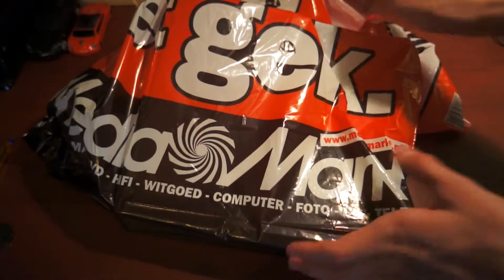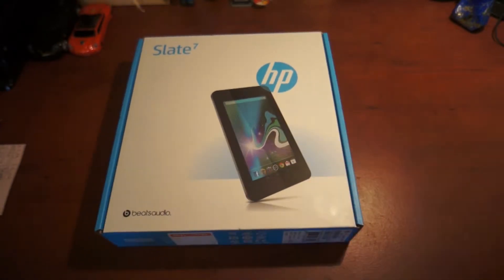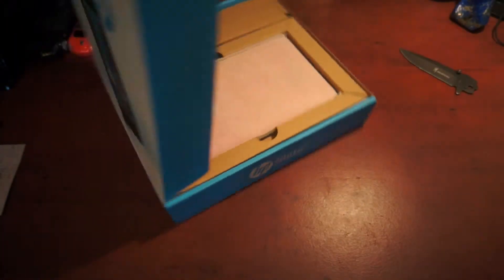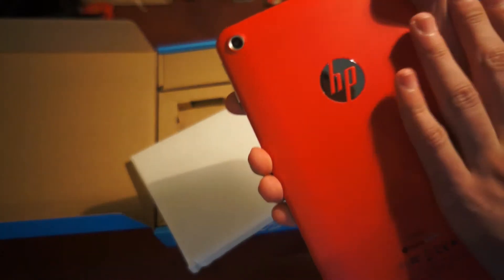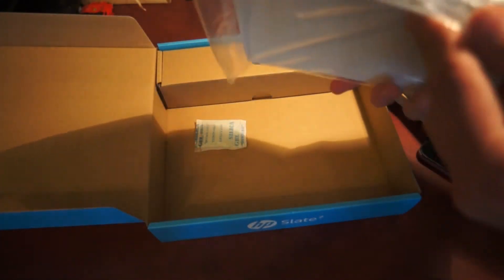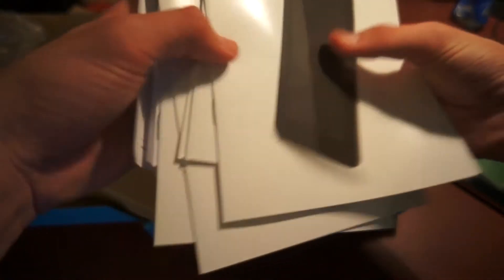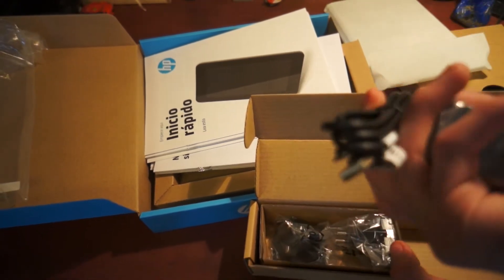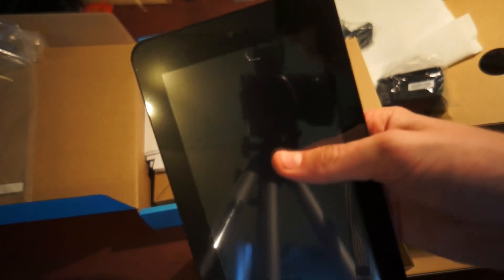HP Slate 7 unboxing red beats audio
Hopefully you like this quick unboxing!
A review with specs will be here in a week.

Google+ : Sohrab Yaqut (Geeky Sohrab)